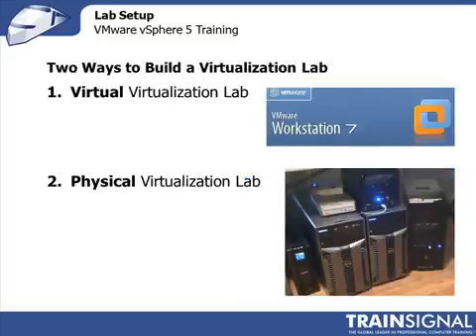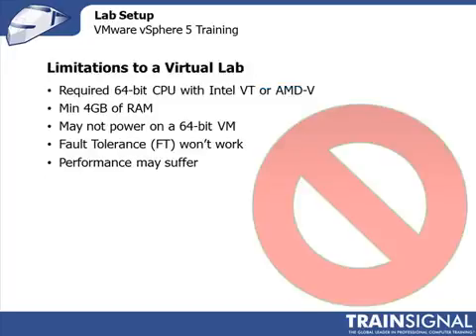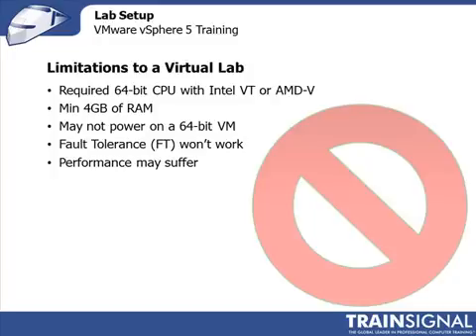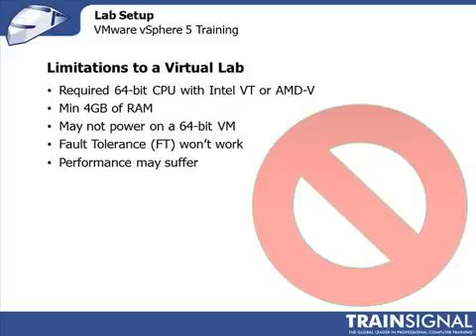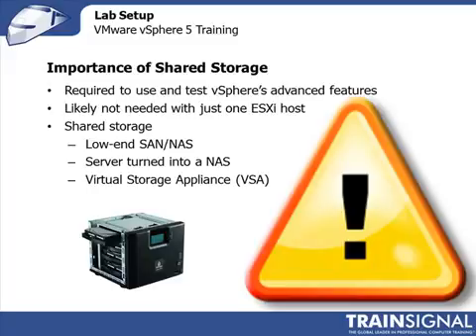Lesson 02 Lab Setup VMware vSphere 5